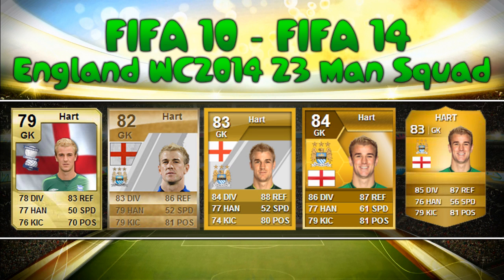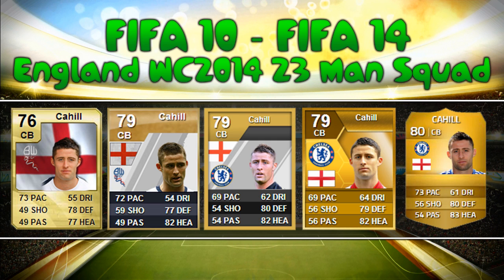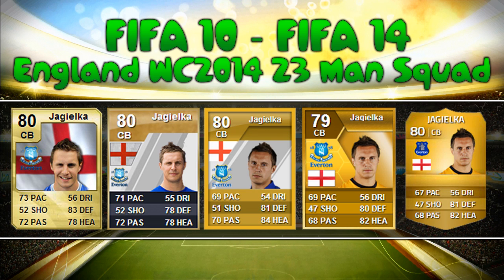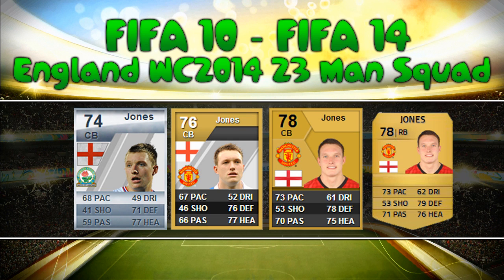FIFA 10 - 14 | EP1: ENGLAND WORLD CUP SQUAD - HOW HAVE THEY GROWN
CAN WE HIT 500 LIKES FOR THIS EPIC BARGAIN SQUAD!